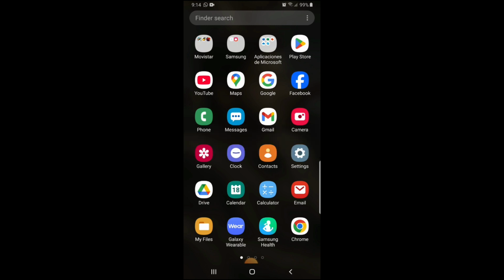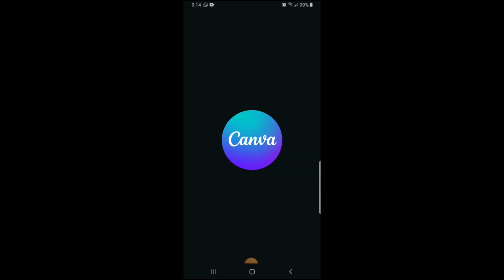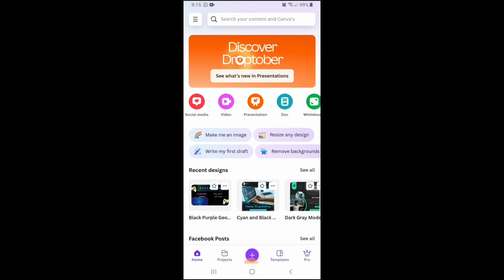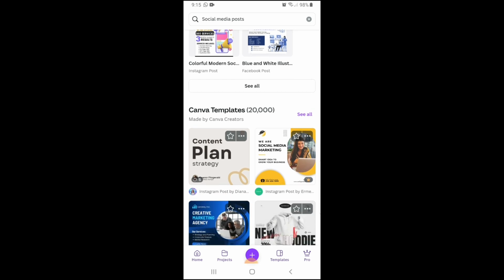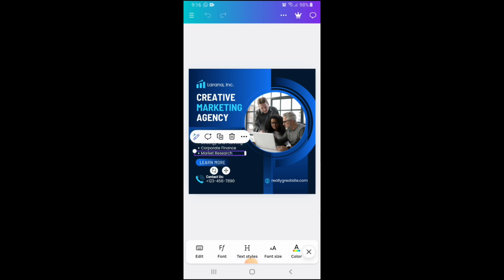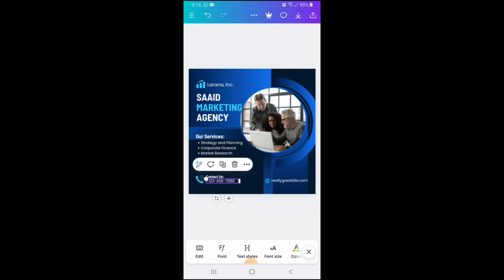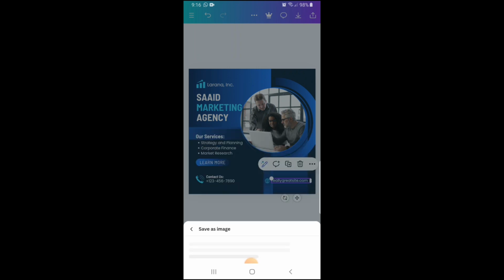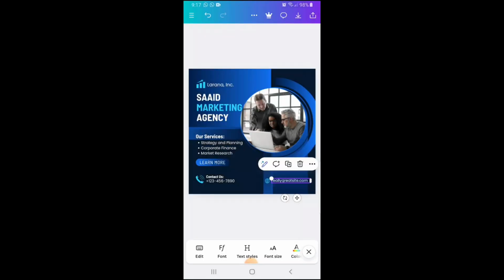How to Create Stunning Social Media Posts Using Mobile/Smartphone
How to Make Social Media Posts Using Mobile/Smartphone

"Learn how to create stunning social media posts directly from your mobile or smartphone! In this easy-to-follow tutorial, we cover everything you need to know to design eye-catching posts for platforms like Instagram, Facebook, Twitter, and more — all without a computer.

Discover the best mobile apps for social media content creation, tips on choosing the right design templates, and tricks to elevate your posts with engaging visuals and text effects. Whether you’re a small business owner, content creator, or social media enthusiast, this guide will help you make professional-quality content on the go!

What you'll learn in this video:

The top mobile apps for design
Step-by-step instructions for creating a post
Tips on editing photos and adding text
How to optimize your posts for each platform